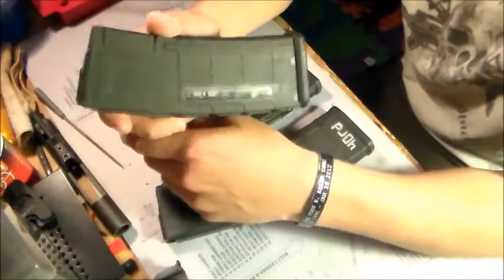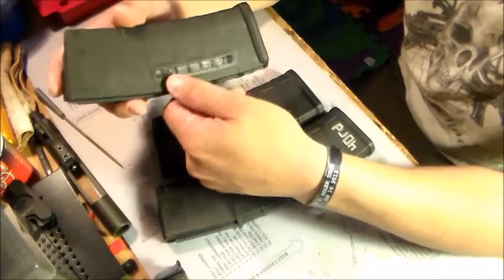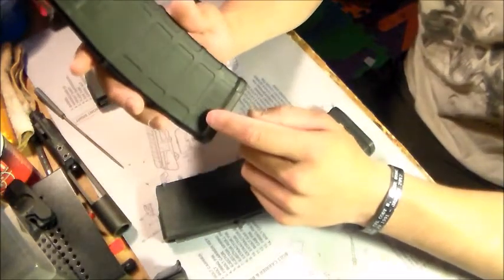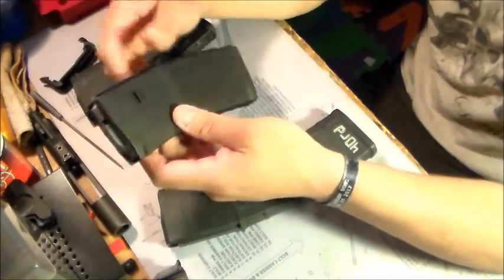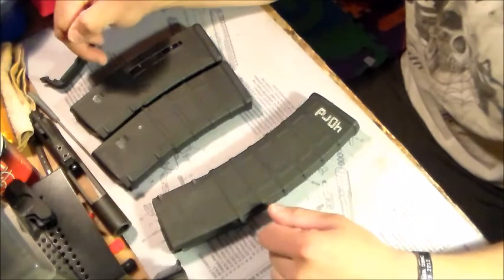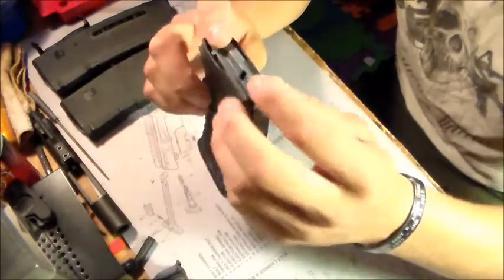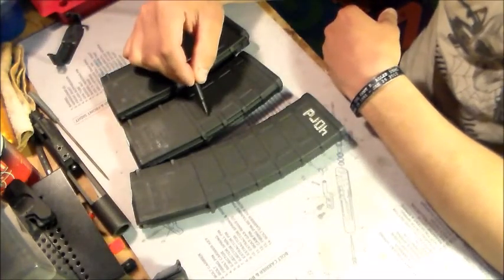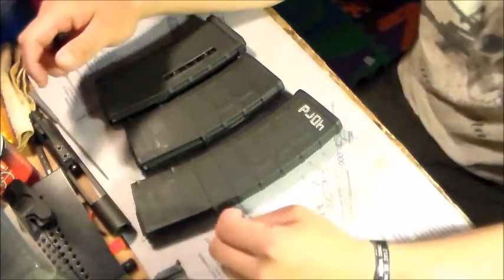P-Mag Gen 2 vs Gen 3 AR-15 by Magpul magazine review by JSD Arms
Magpul PMag Gen 2, and Gen 3 review. Review and comparison for all generation magazines for the AR-15 rifle or pistol by magpul industries. P-mags